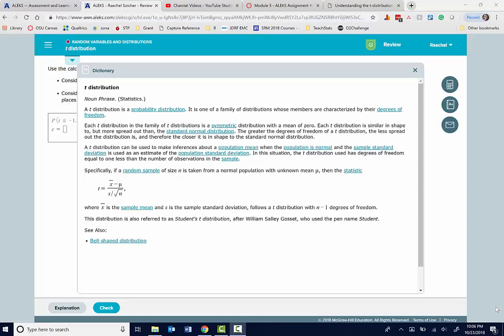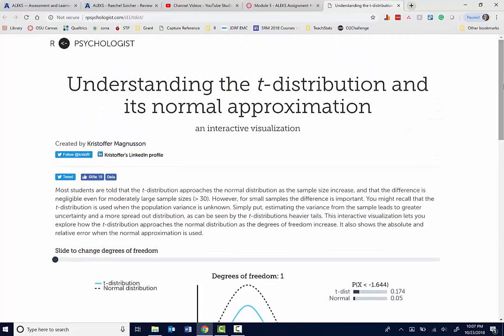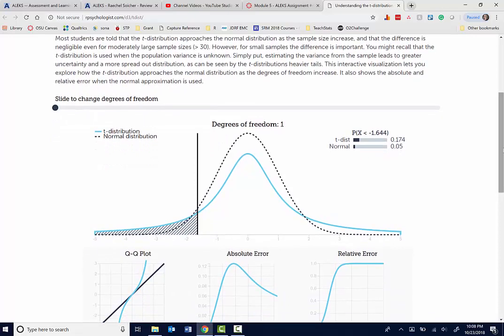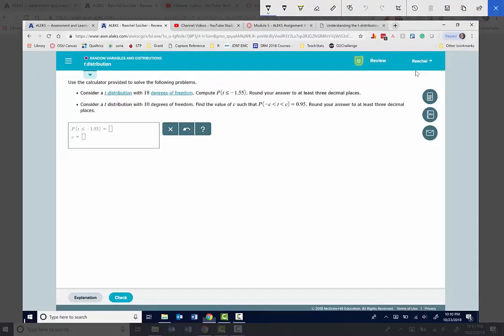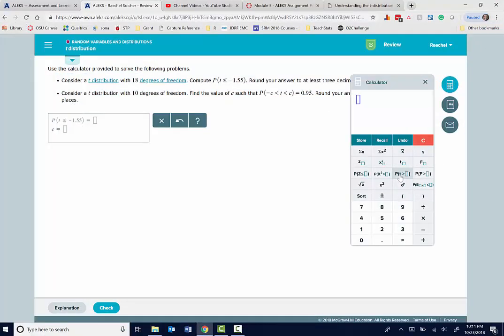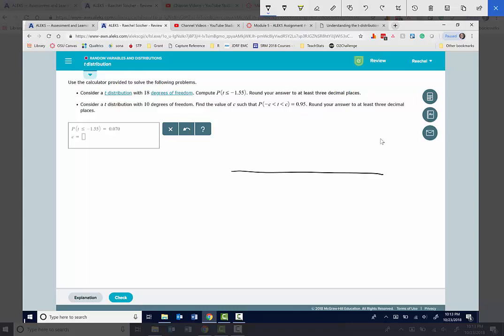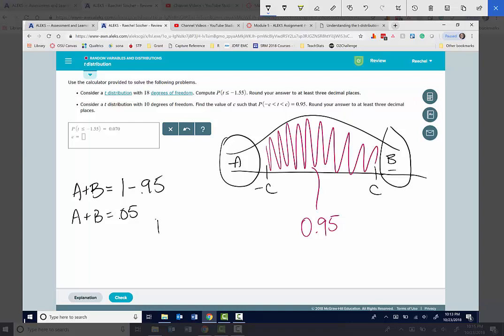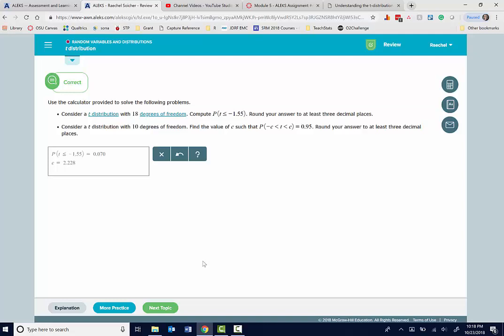ALEKS: t distribution